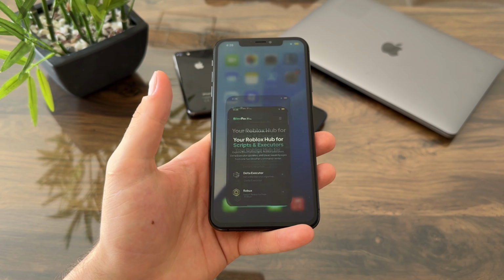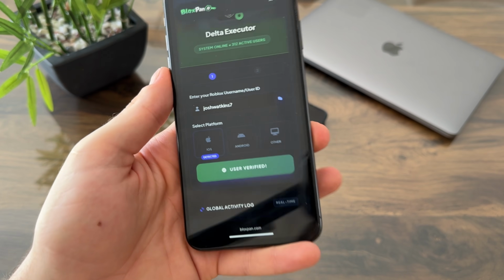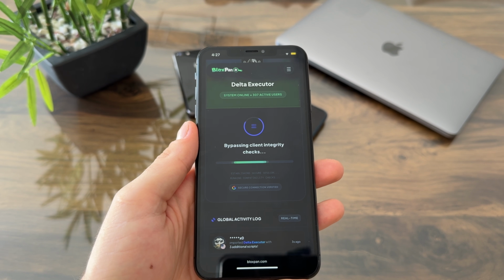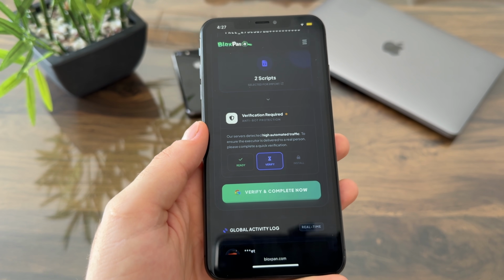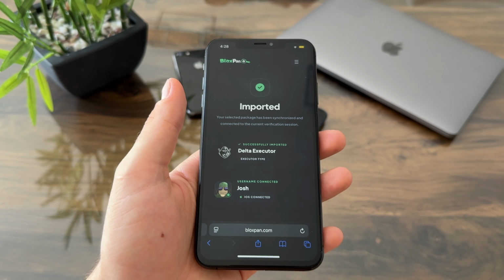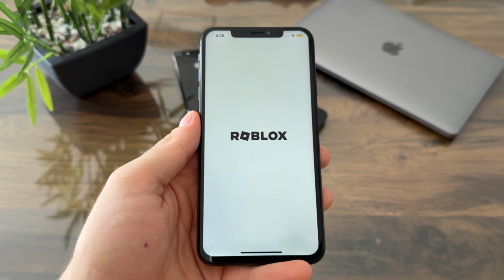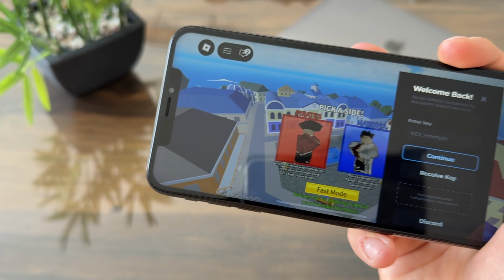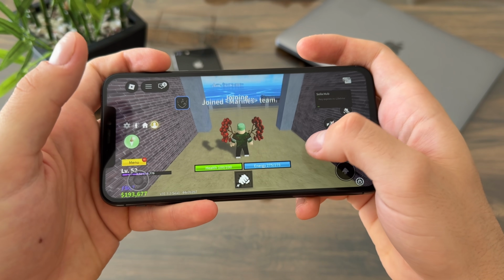Delta Executor Mobile - How To Download Delta Executor Mobile No KEY - Roblox Executor - NEW 2026!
Roblox scripting and third-party executors have become heavily discussed topics within the community, especially among players looking for different ways to modify or experiment with their gameplay experience.

If you're unfamiliar with Roblox executors, it's important to understand what these tools are generally designed to do and why they can come with serious risks. In this video, we'll take a closer look at Roblox scripting, the role of tools such as Delta Executor, and some of the common claims surrounding mobile versions, updates, key systems, and compatibility.

We'll also cover the potential downsides of relying on unofficial software and explain why account security and caution should always come first.

Important Things To Keep In Mind:
• Learn what Roblox scripting and script executors actually are before considering third-party tools.
• Unofficial executors may create account, privacy, or device-security risks.
• Claims involving keyless versions, special updates, or unofficial downloads should always be approached carefully.
• Staying informed about Roblox updates and platform rules can help you avoid unnecessary problems.

What You'll Learn In This Video (Review):
• A simple overview of Roblox scripting and script executors.
• What Delta Executor is commonly discussed and used for.
• The potential risks connected with unofficial Roblox tools.
• Why account safety and awareness are important when dealing with external software.
• What to consider when seeing claims about mobile versions, keys, and new updates.

Timestamps:
00:00 Intro
00:17 Tool Showcase
02:35 Live Test
03:30 Summary